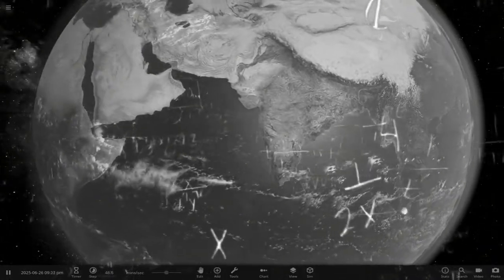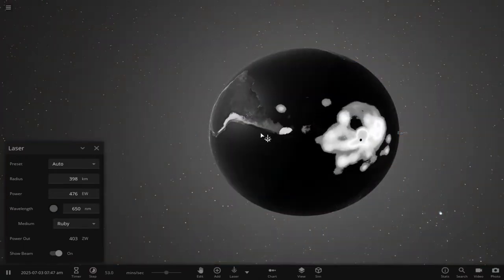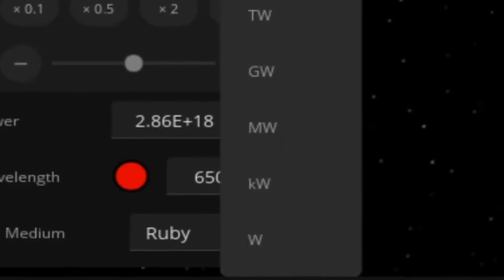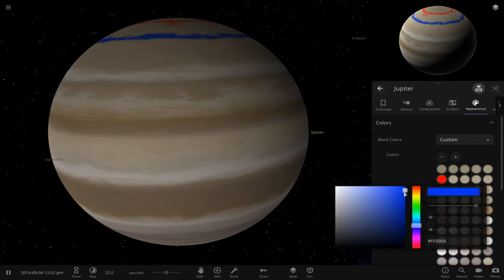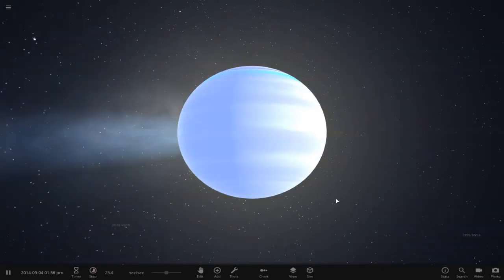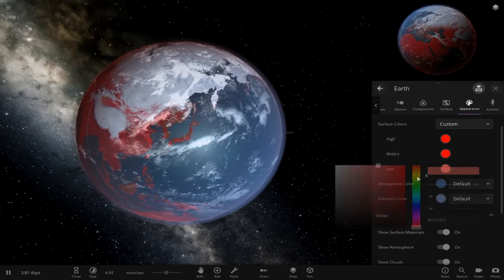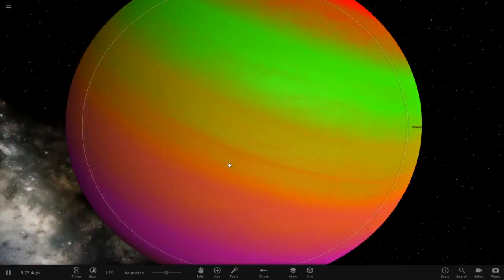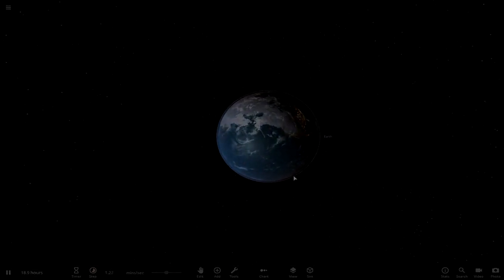1,000,000,000 YOTTAWATT LASER VS EARTH - Universe Sandbox²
I hope you enjoyed the video, Sorry I don't make a video every day as I wanted but at least I can get the video out in a shorter time than a month.

Song Used in the video.
Name:
By:
Link: